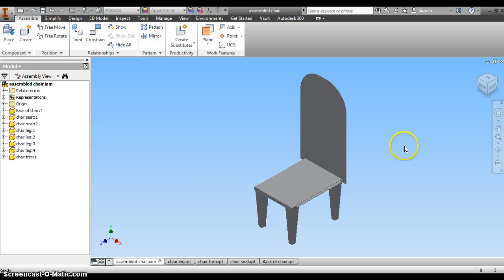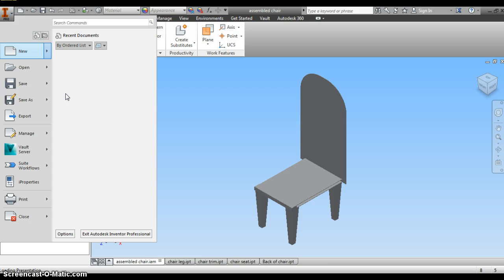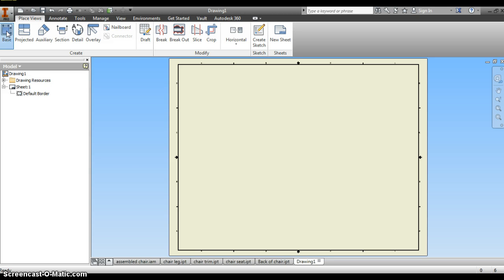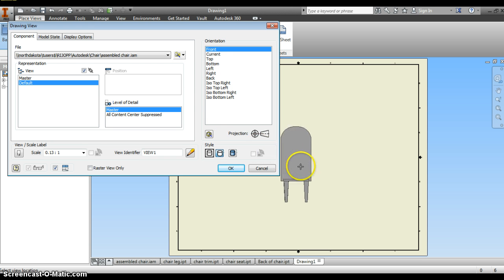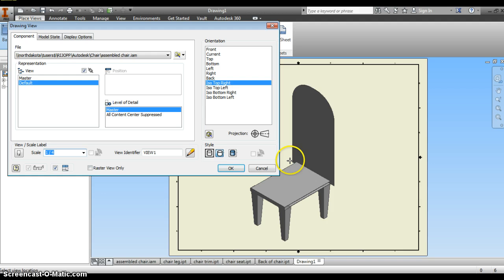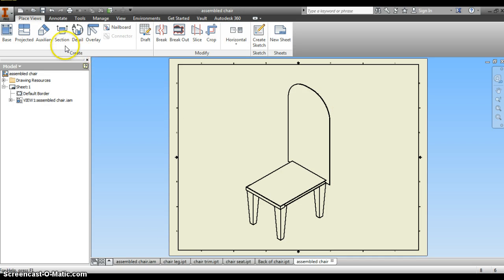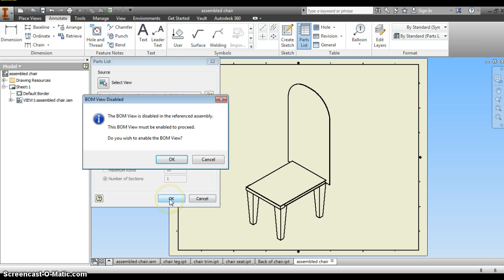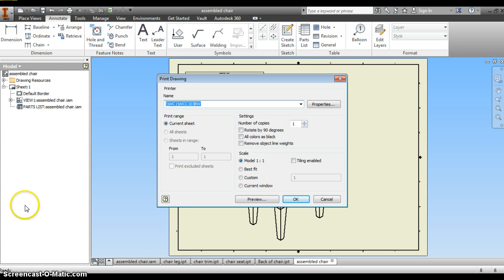Printing out your chair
How to print out your assembled chair in Autodesk Inventor